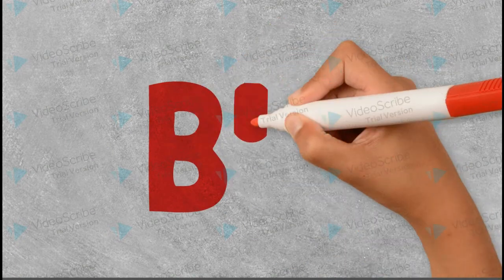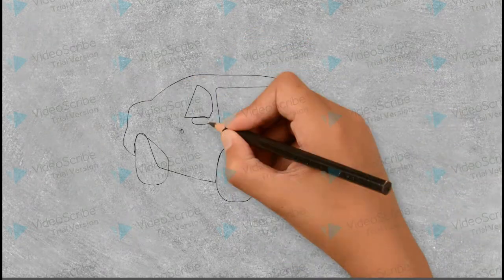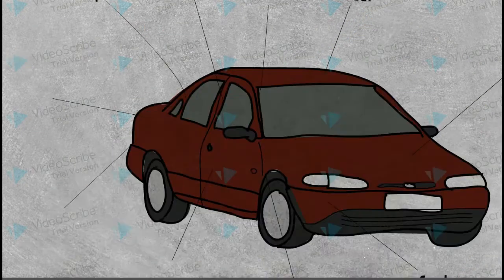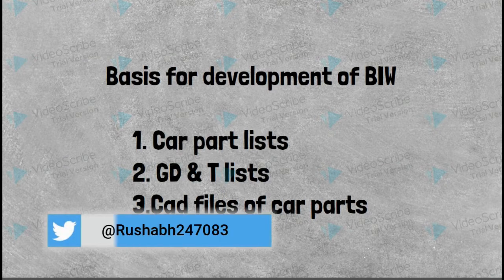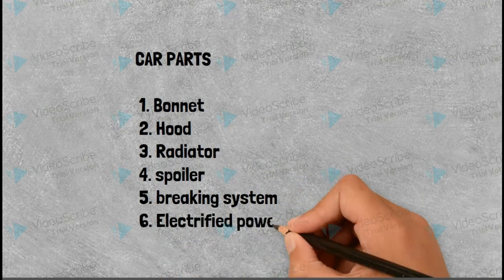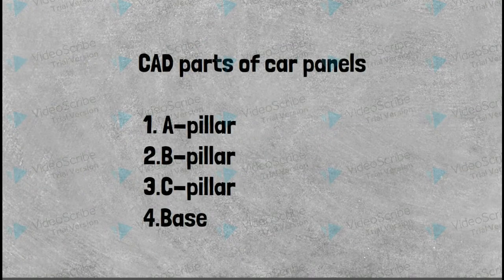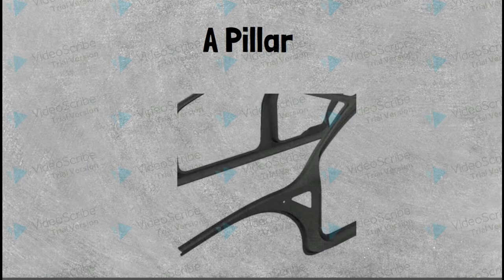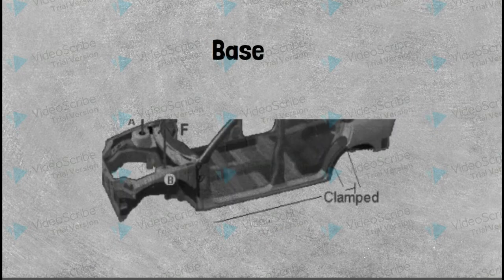BIW basics required for interview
video describes basic of BIW and it's sub topics which are important to understand BIW and how it's been developed , I made efforts to make you understand what are the parts and the basic components which are very crucial for  design of a car and there properties . there are topics which are very vast such as G D and T and Aerodynamic structure of car , apart for this the structural design is also very important hope I will cover this in next video stay tuned .

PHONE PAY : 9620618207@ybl